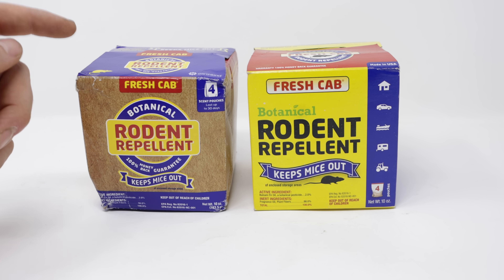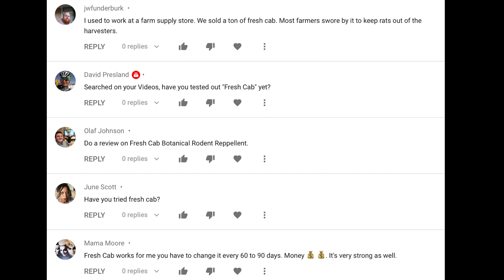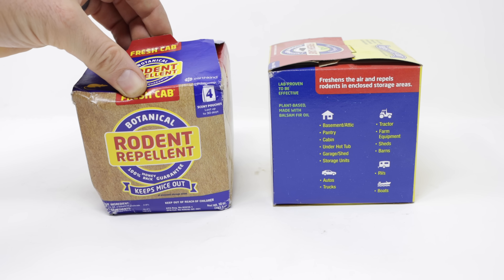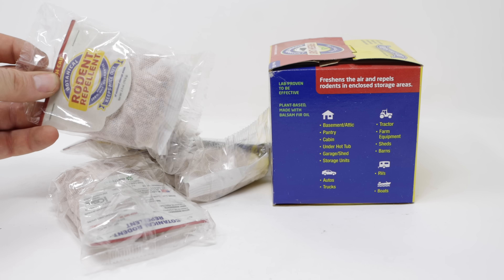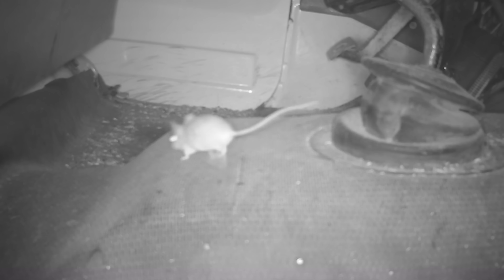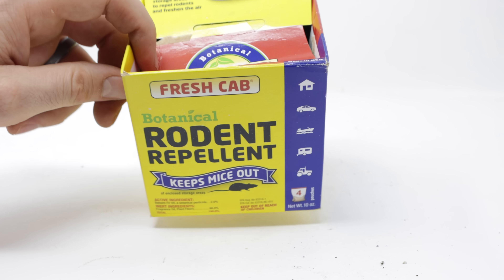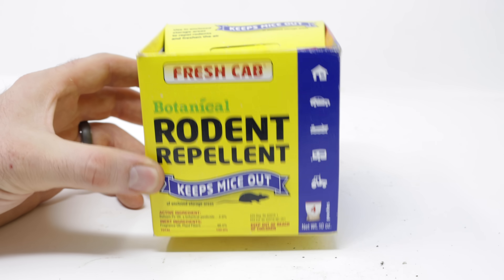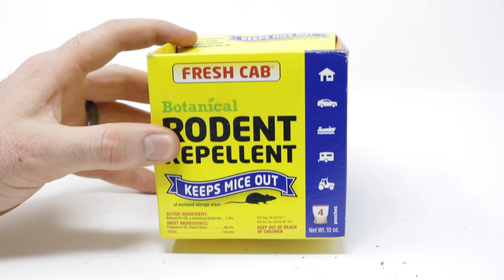Does Fresh Cab Rodent Repellent Work? Motion Camera Test. Mousetrap Monday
In this video we use motion cameras to test if Fresh Cab Botanical Rodent Repellent will deter mice from infesting an old farm truck. The results were surprising.